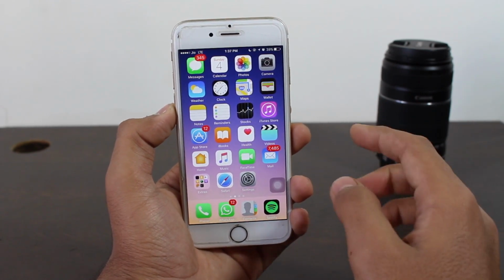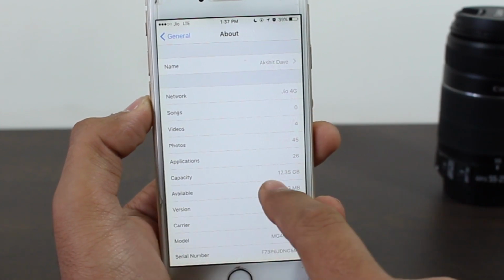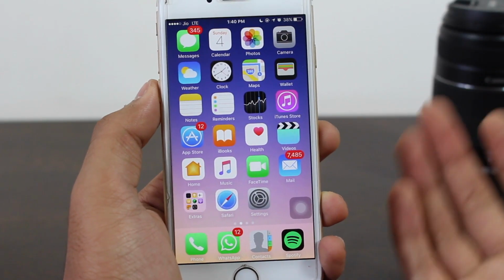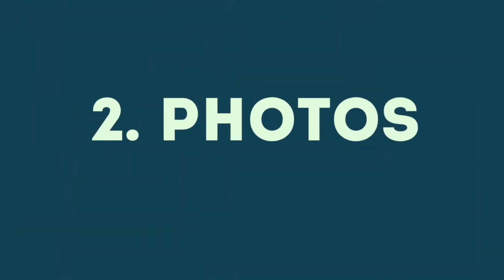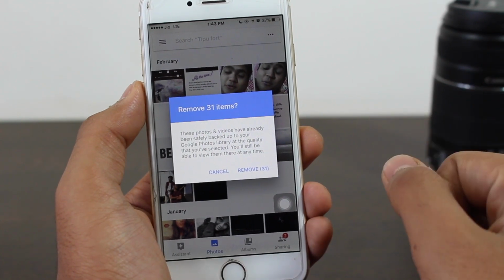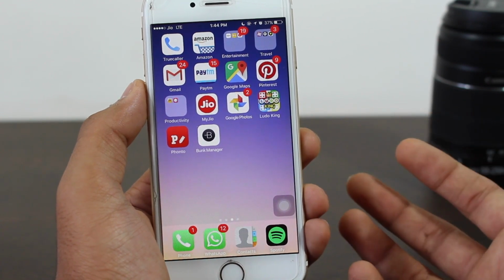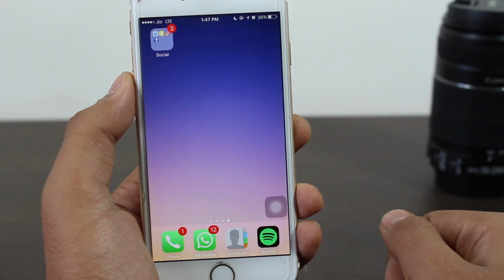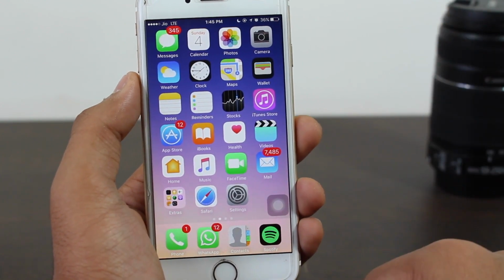Surviving with a 16GB iPhone in 2018?! - Worth it?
A quick video that will help you free up space on your 16 GB iPhone and continue using it in 2018 too. This will help you save thousands of Dollars.